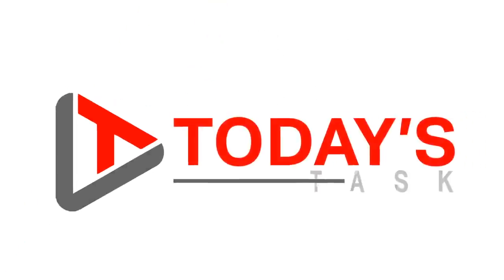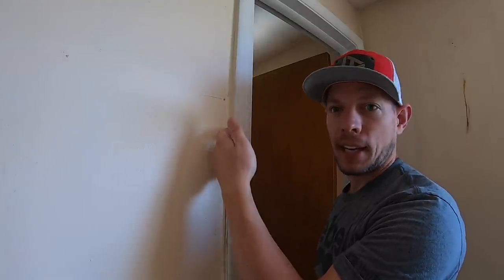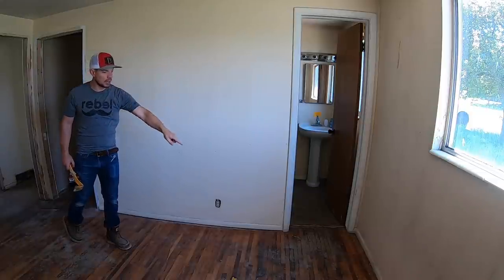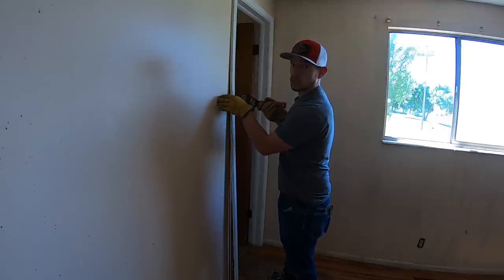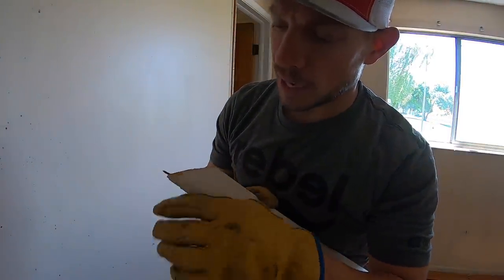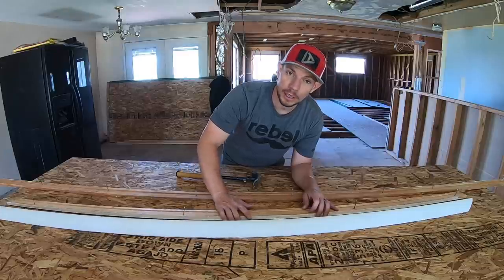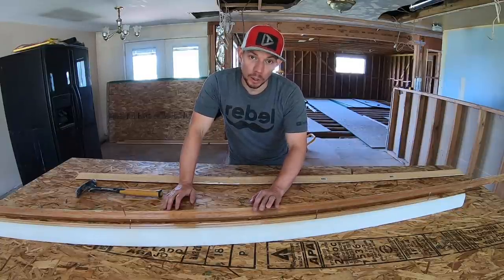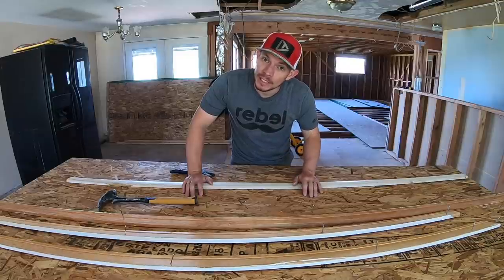Removing Base Boards The EASY WAY